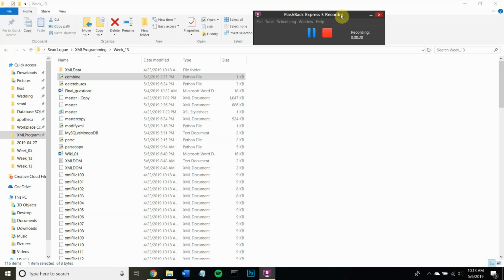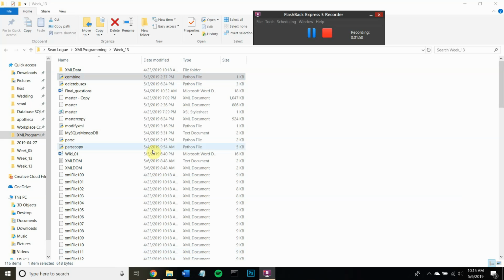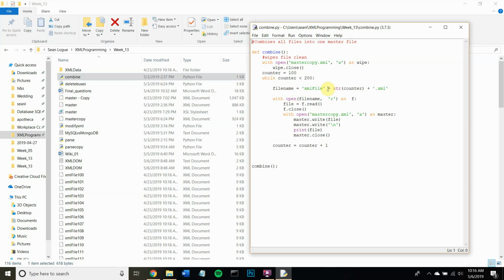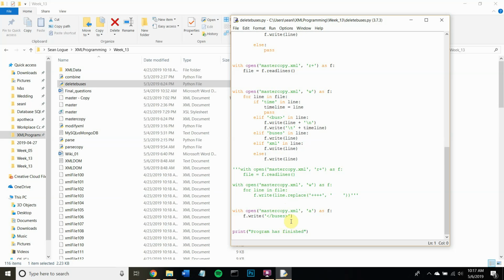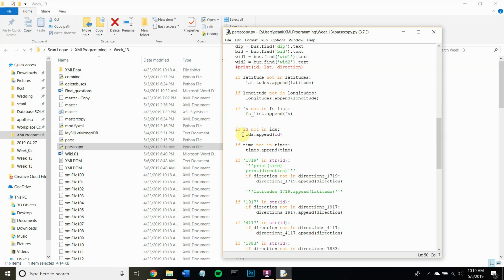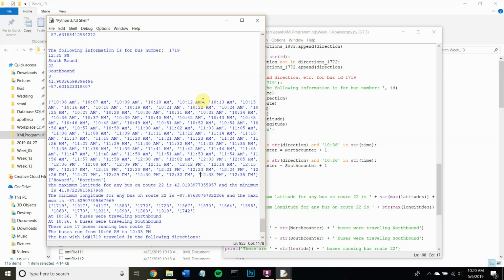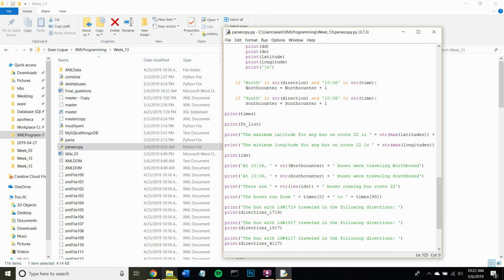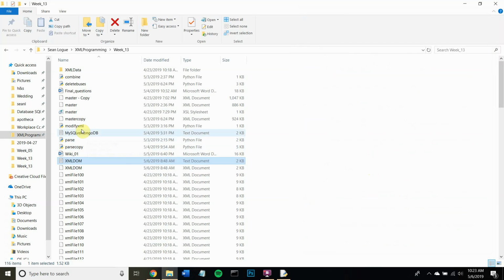Jing Week FINALXML- XML Programming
This is my final 'Jing' for my online XML Programming class at Manchester Community College. -Sean Logue